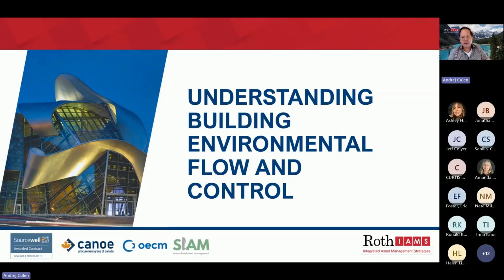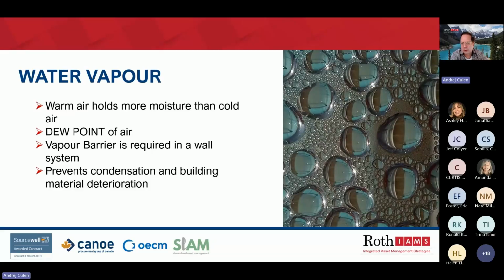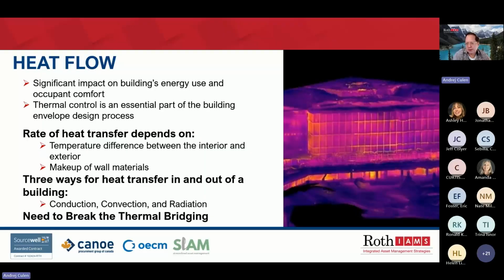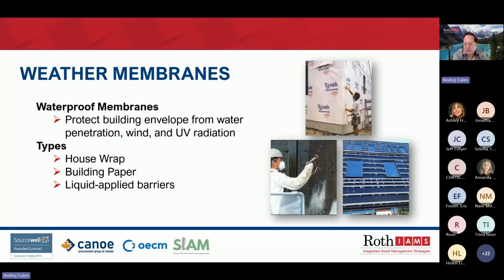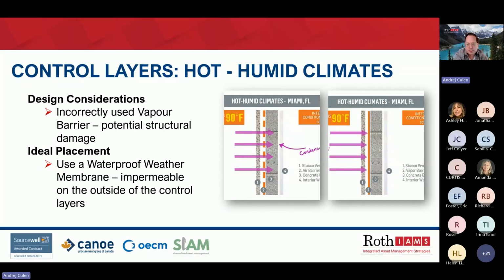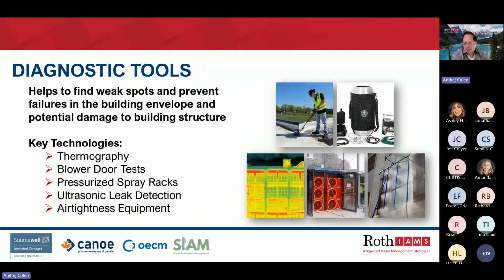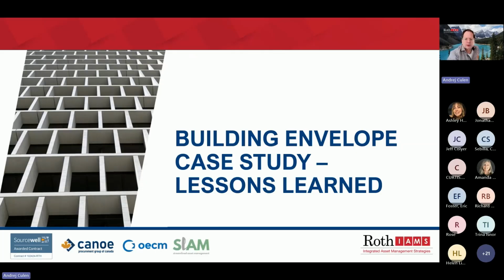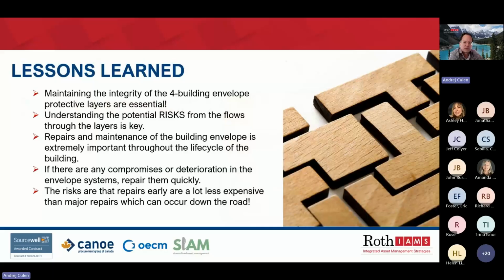Building Envelope: The Science of Protecting Your Building's Environment & The Art of Layering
Every second week throughout the year, Roth IAMS hosts webinars led by different guests and team members. These are made to present different aspects of Integrated Asset Management and Capital Planning to our employees and clients.

To learn more about Roth IAMS and our work with clients across Canada and the U.S.,